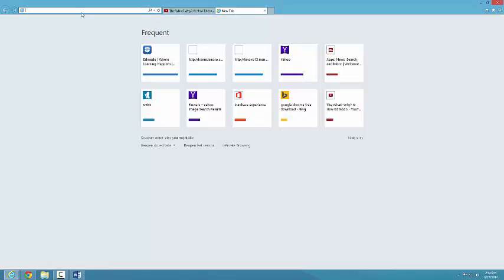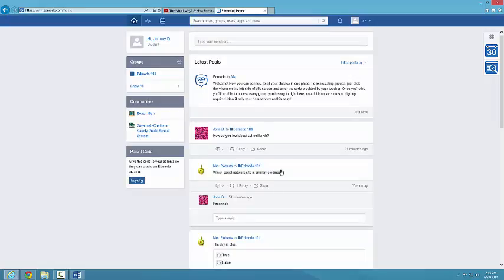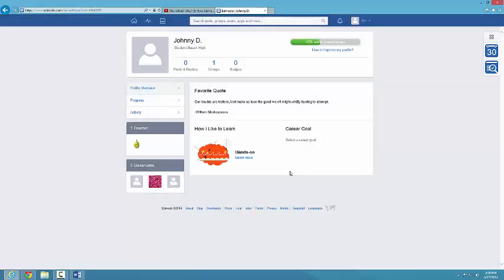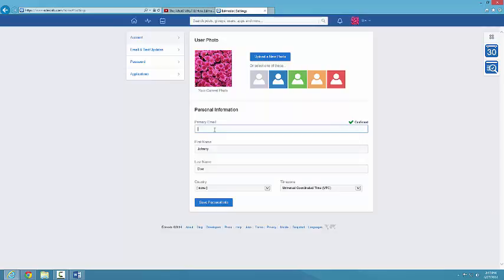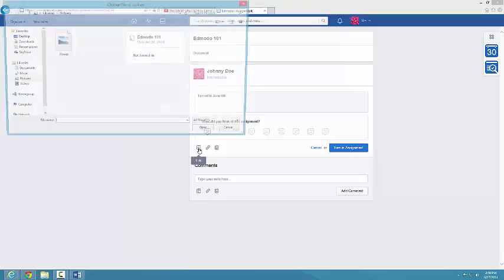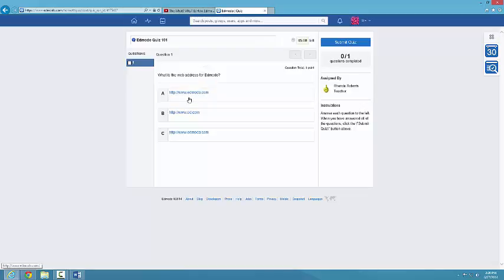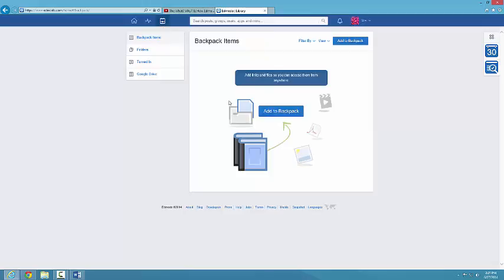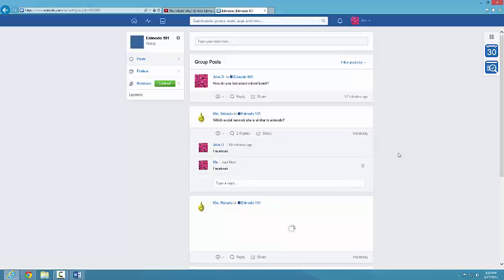Edmodo 101 Sign Up